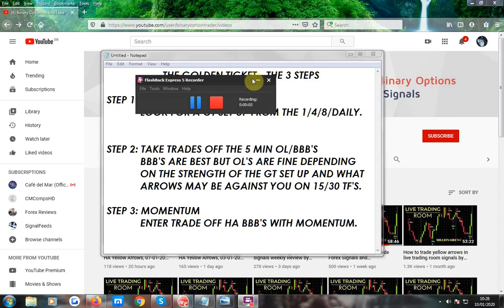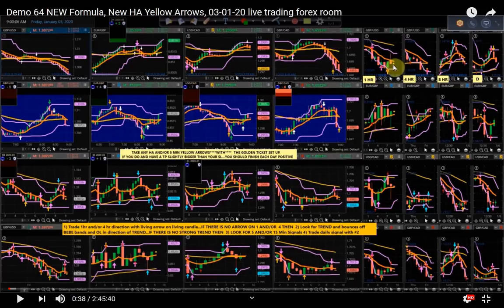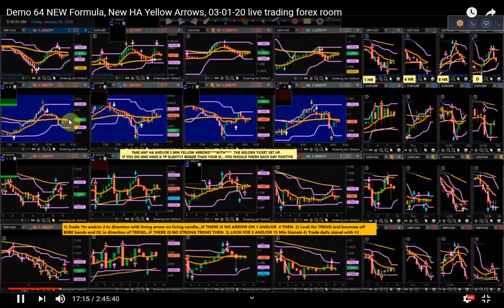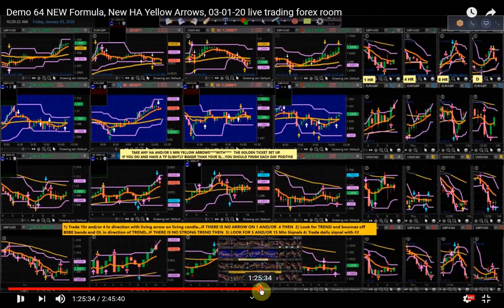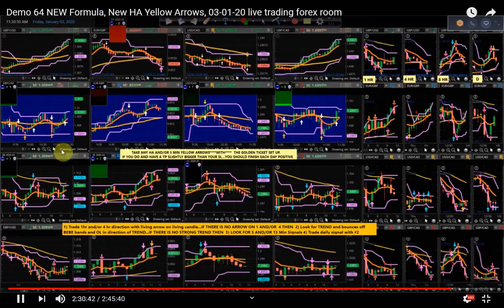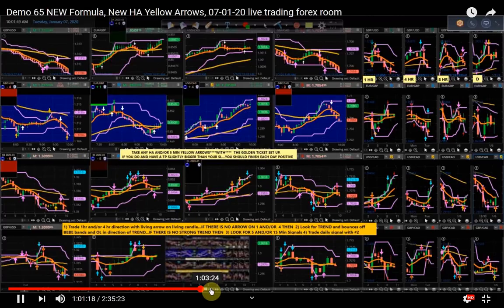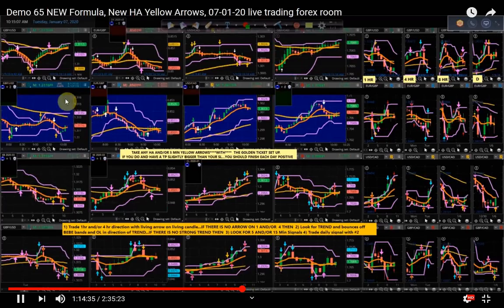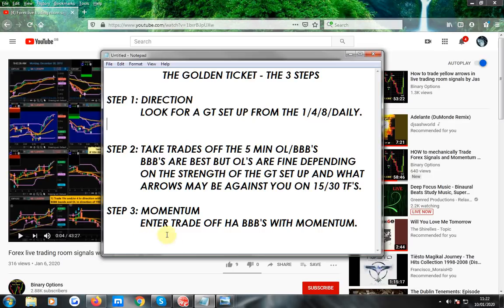Forex live trading room signals GT 3 step system by Jasman